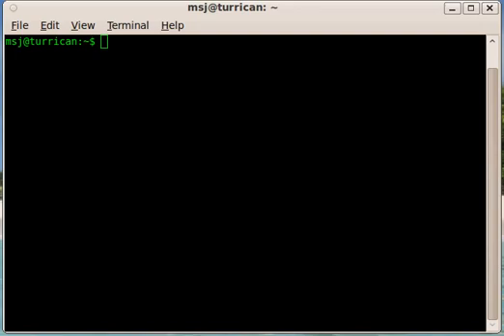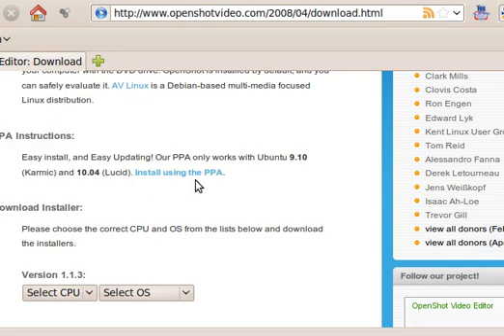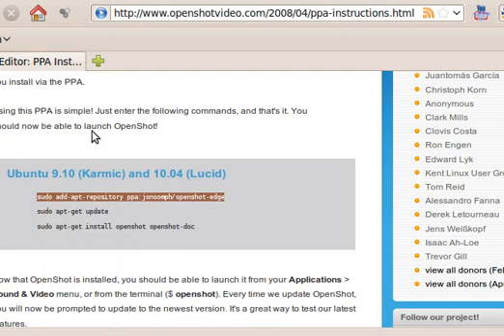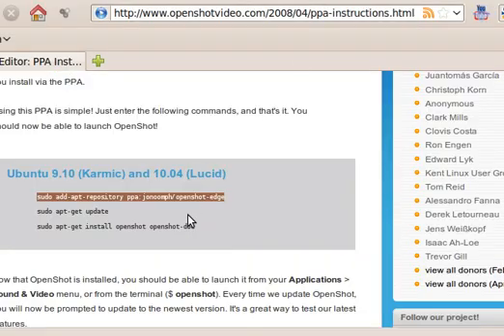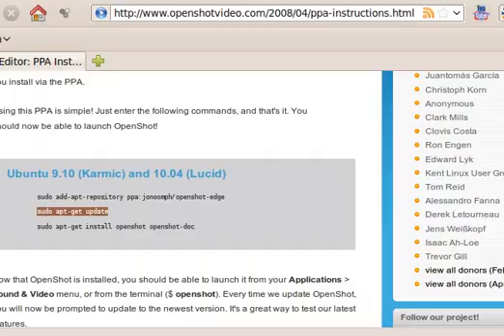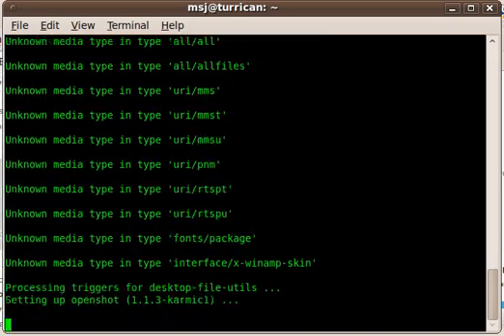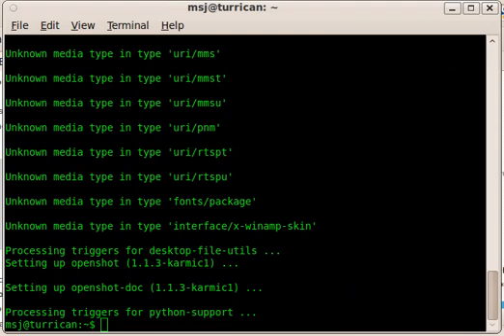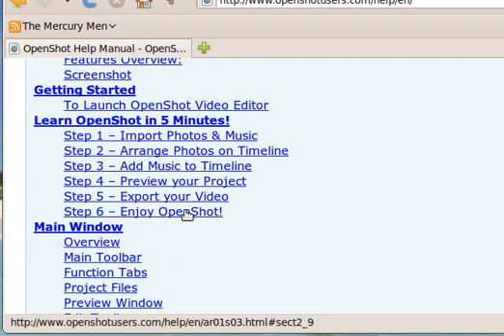How to install OpenShot Video Editor on Ubuntu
Short clip about the procedure to install OpenShot Video Editor on a Ubuntu System.